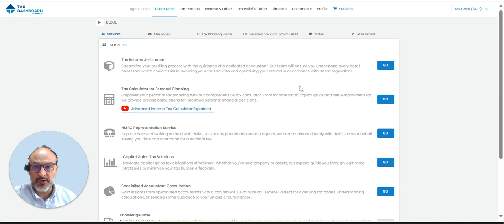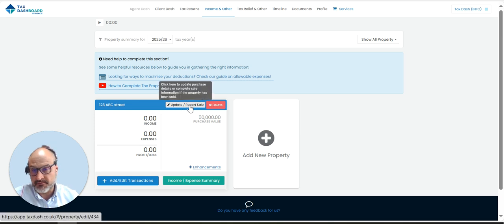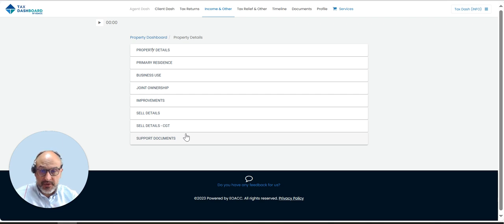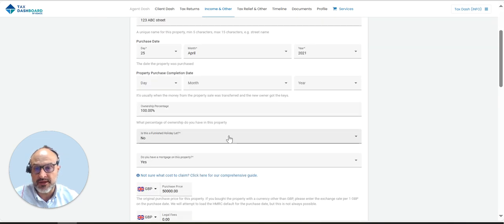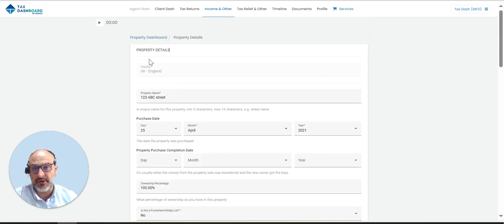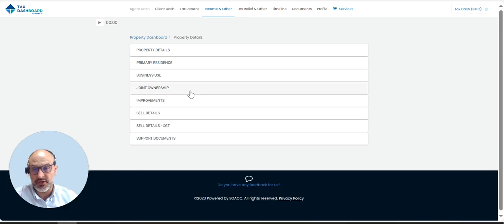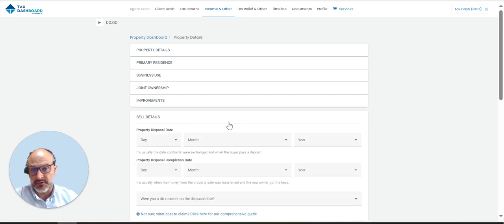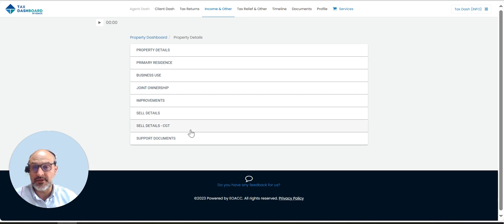How we help you reduce your Capital gains tax when selling an investment property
Selling an investment property? Don’t pay more Capital Gains Tax than you have to. In this video, we show you how TaxDash’s CGT Calculator — backed by expert accountants — helps you claim every relief, deduct every cost, and stay fully compliant.

📉 Maximise savings
🧾 Easy step-by-step process
👨‍💼 Reviewed by real accountants

Log in to TaxDash today and keep more of your property profits.